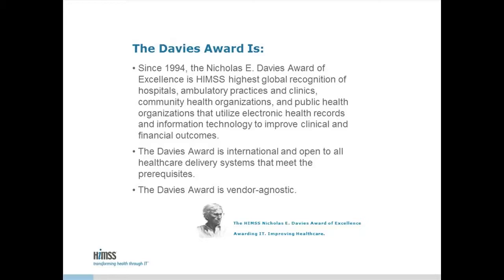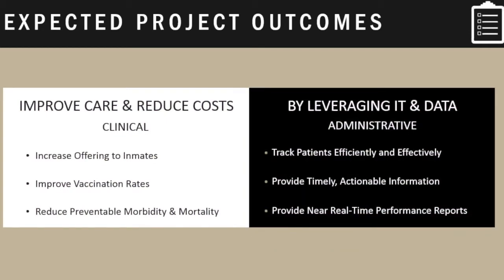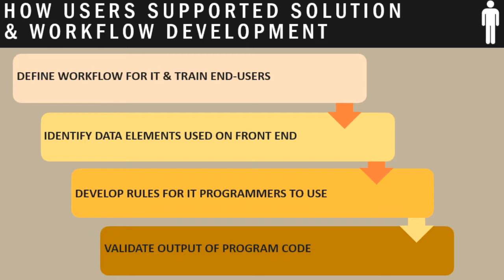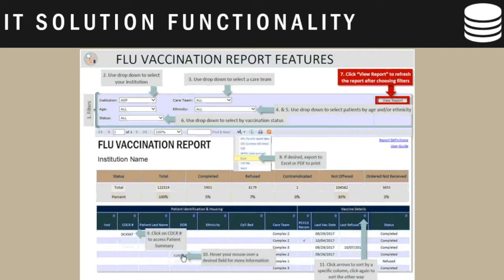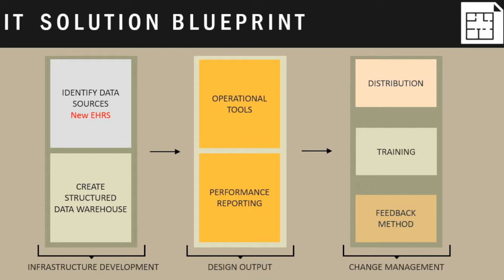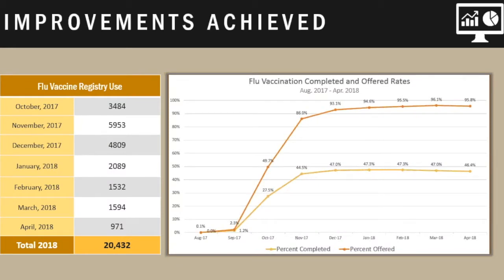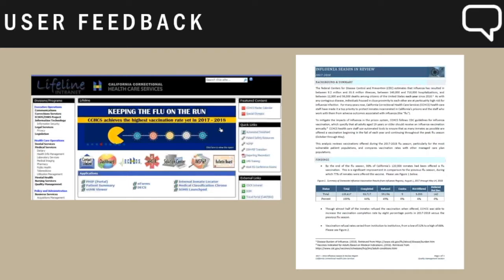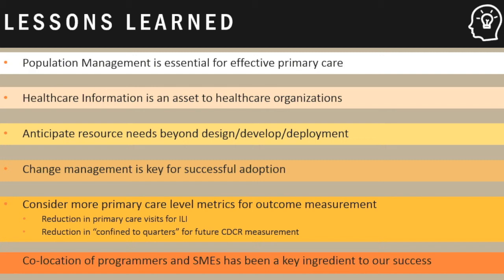Davies Use Case Improving Influenza Vaccination Using Patients Registries